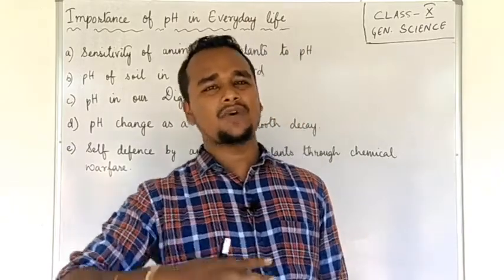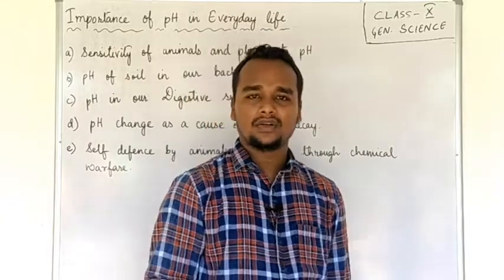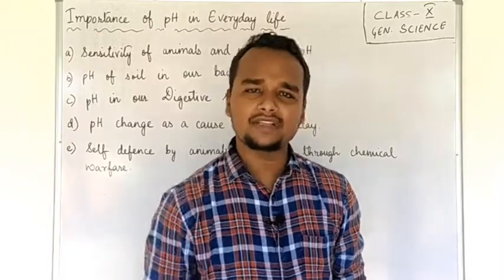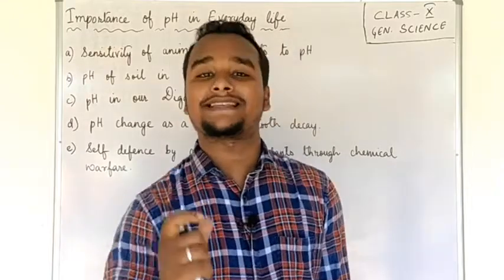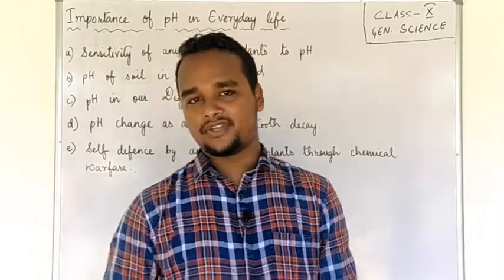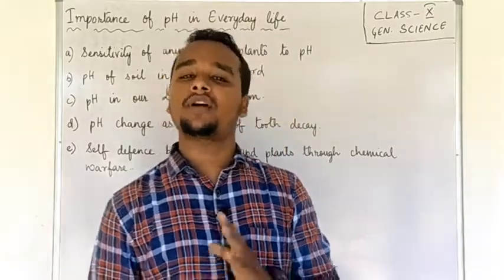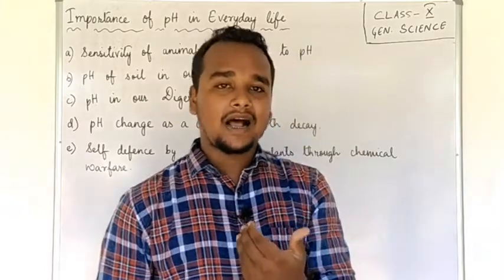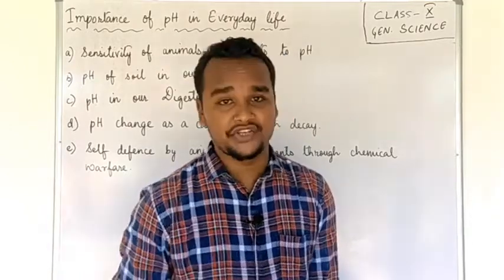Class 10_Science